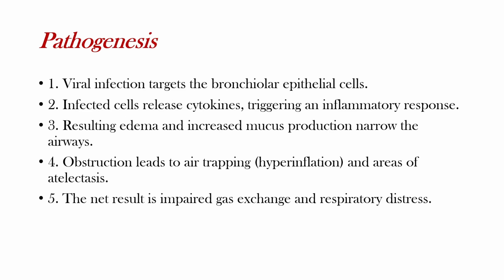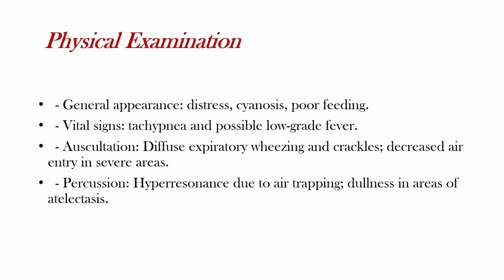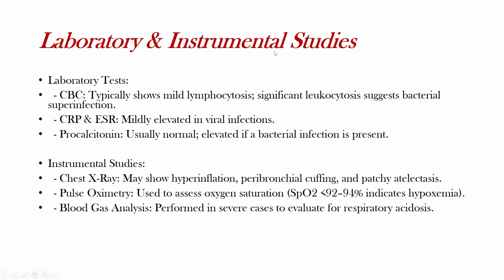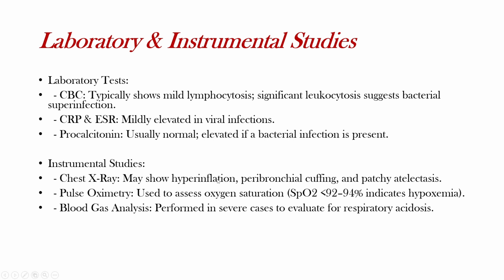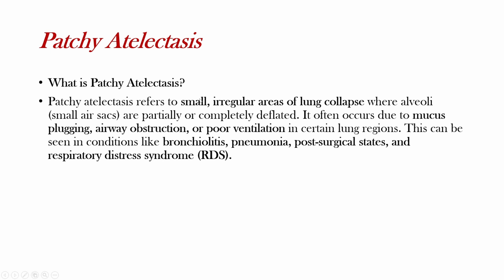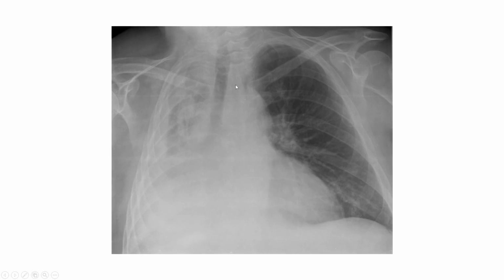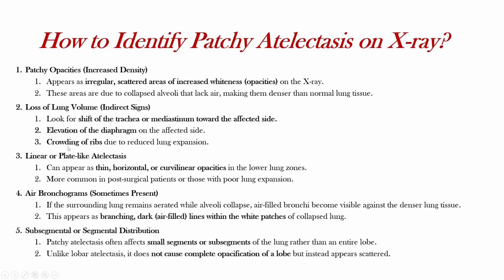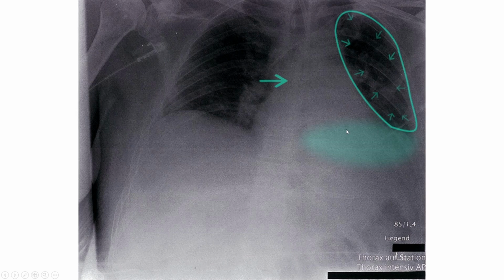bronchiolitis in children